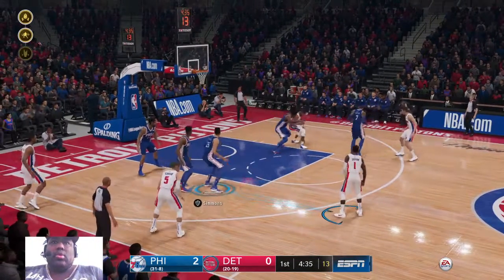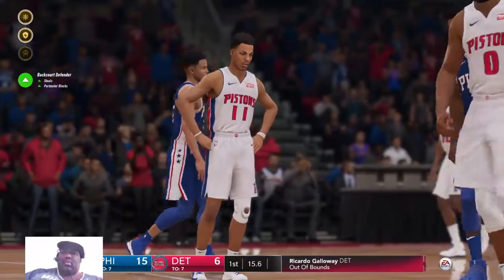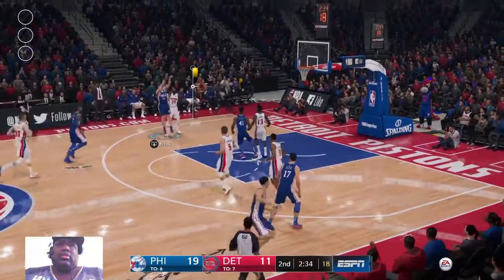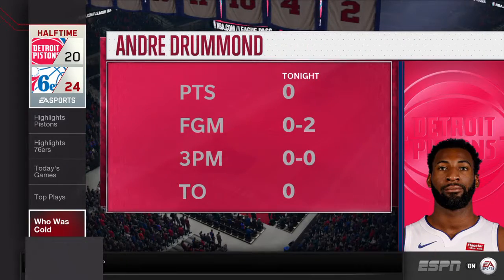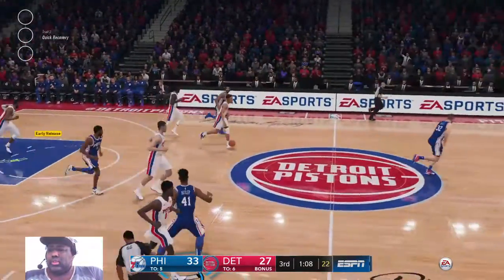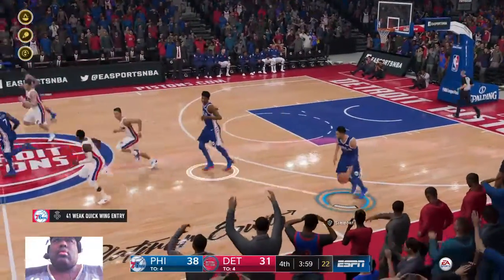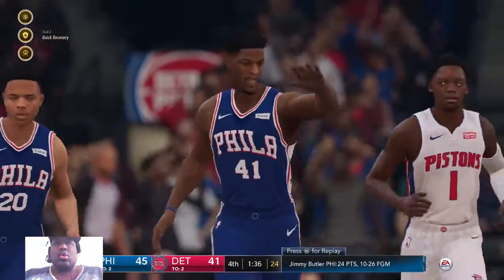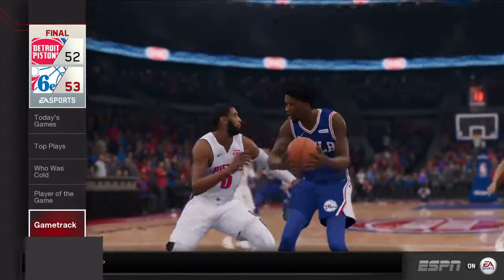GAME 40 PHILADELPHIA 76ERS AT DETROIT PISTONS THE NBA SEASON 5 2019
GAME 40 PHILADELPHIA 76ERS VS DETROIT PISTONS THE NBA SEASON 5 2019